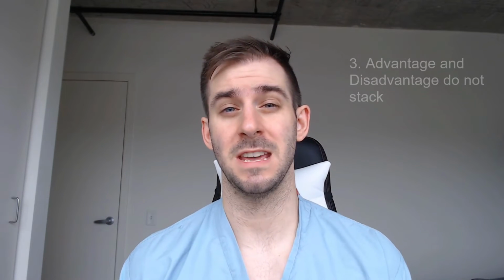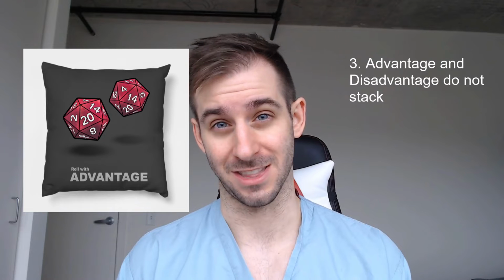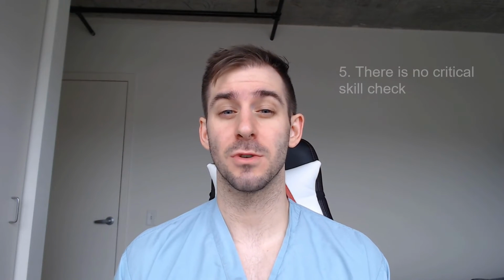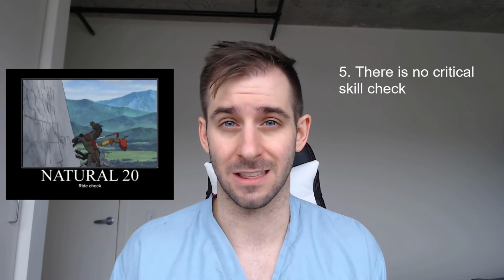Five Forgotten Rules in Dungeons and Dragons 5e [Mechanics]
Dungeons and Dragons is a game full of different mechanics and rules and not every party or DM get's them right all the time. This video looks at 5 rules that are often forgotten in sessions to help inform your next session

Written, Edited Starring: Christian Capanna